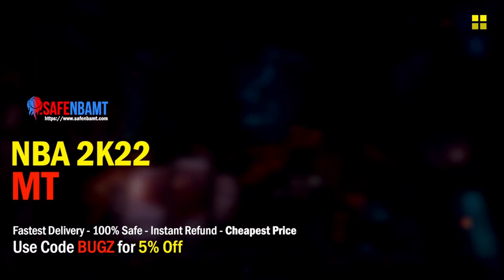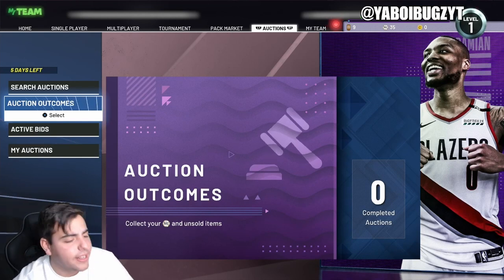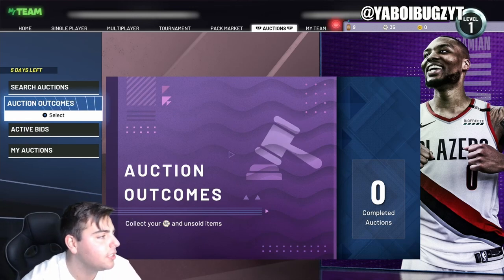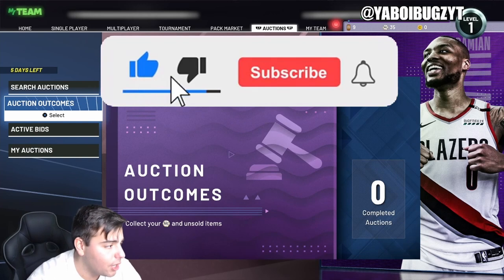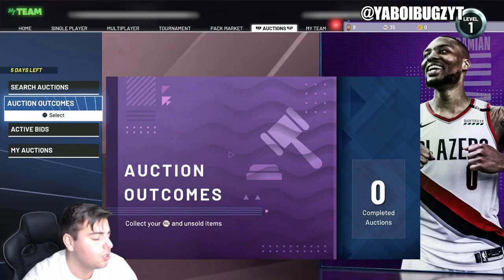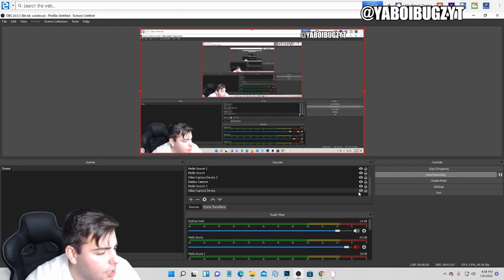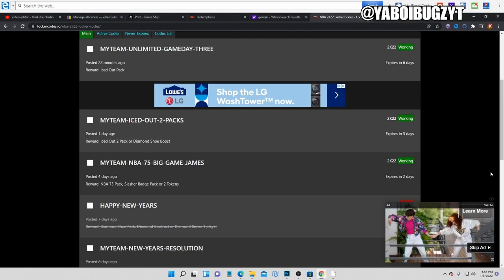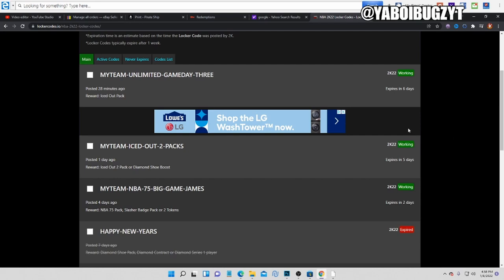INSANE NEW LOCKER CODES IN NBA 2KK2 MYY TEAM